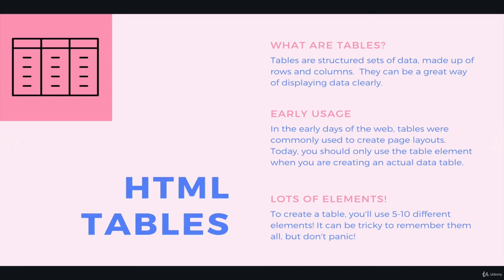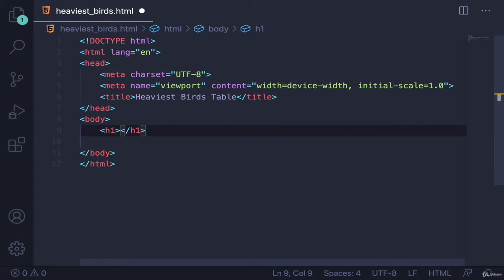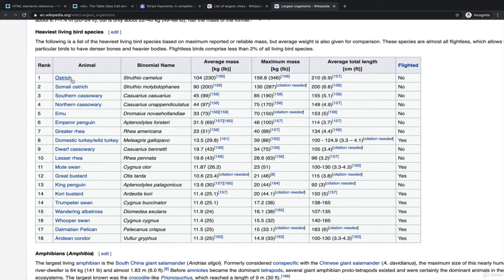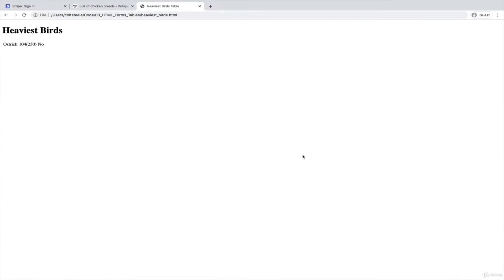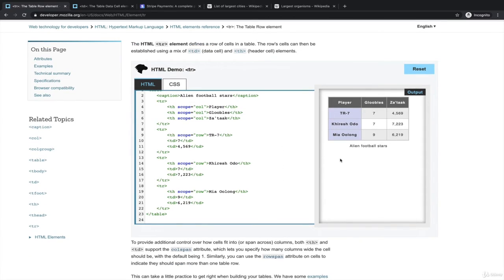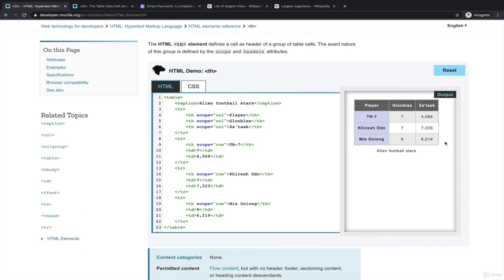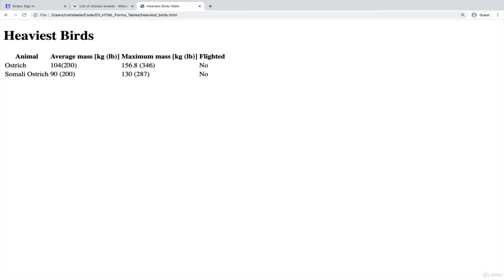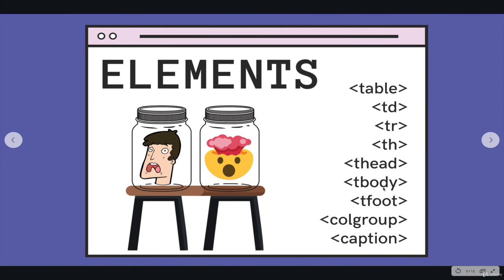36 Tables TR, TD, and TH Elements in HTML Tables | Full Web Development 2021